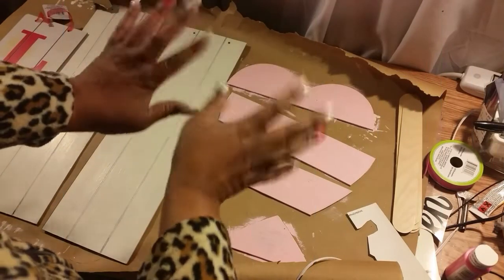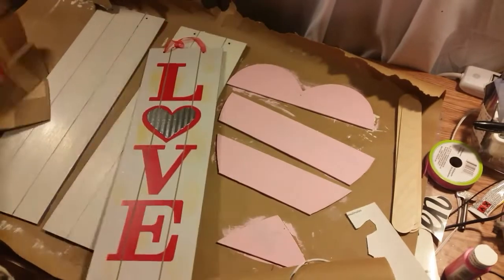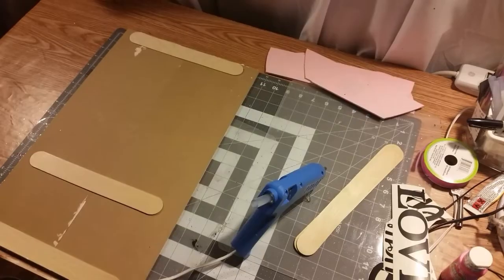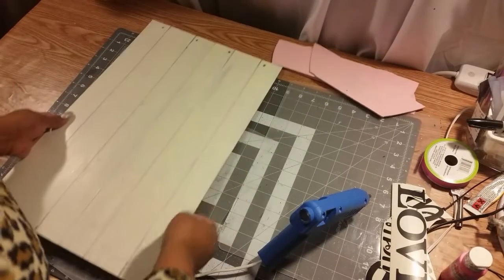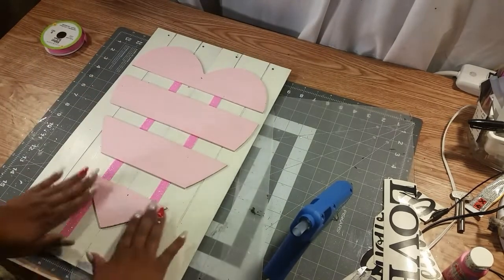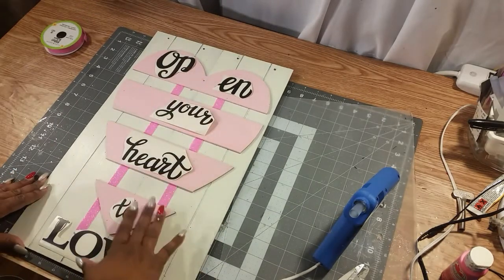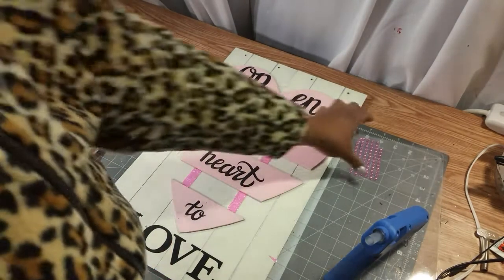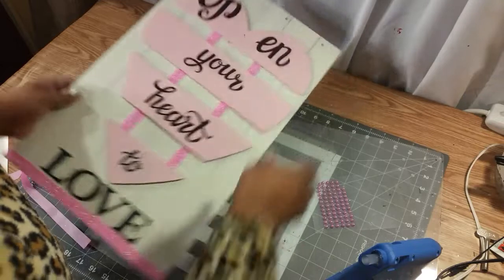Valentine's Day/Diy / decor /wall hanging decor /heart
Wall Hanging decor for  Valentine's day